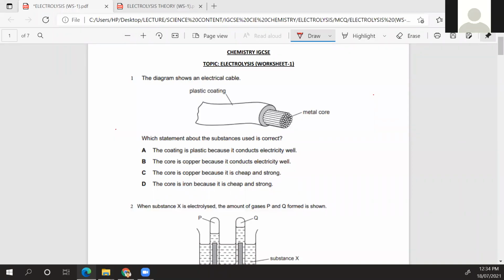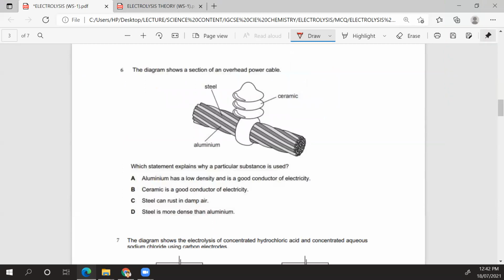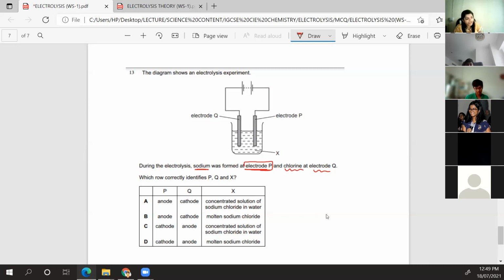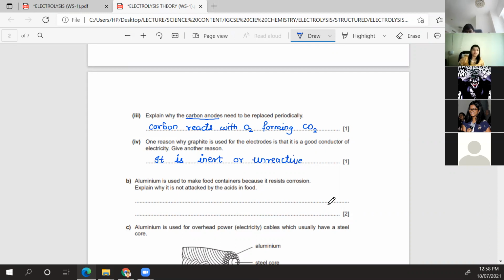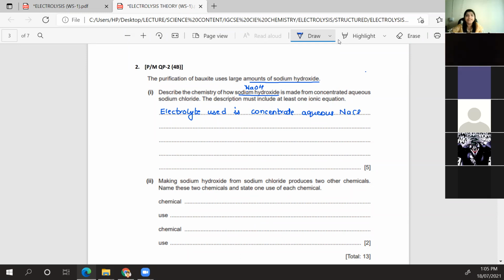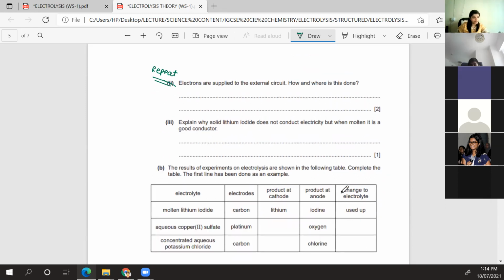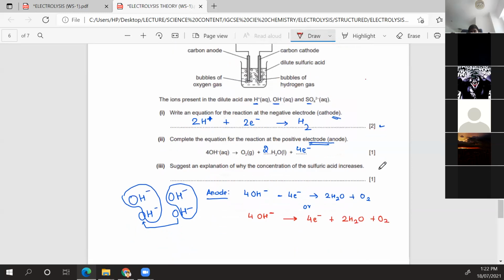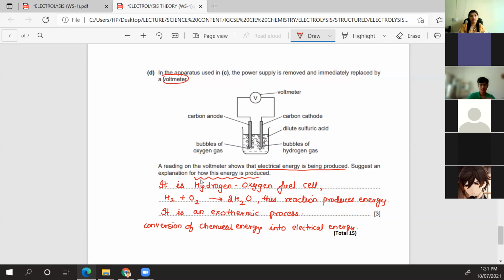UNDOUBTME Y11 ELECTROLYSIS WS DISCUSSION